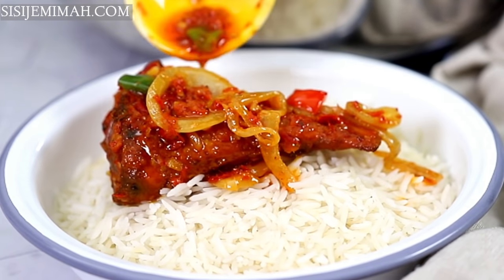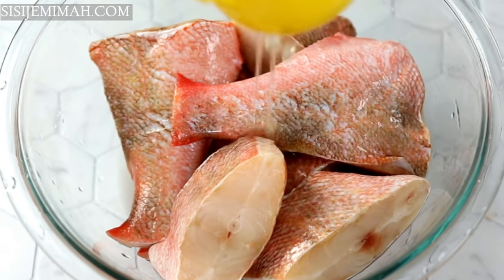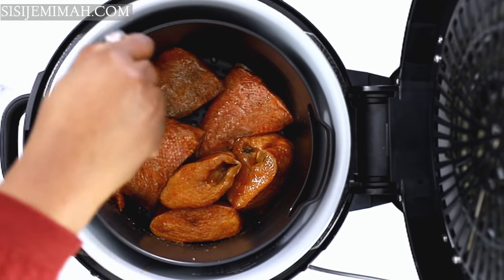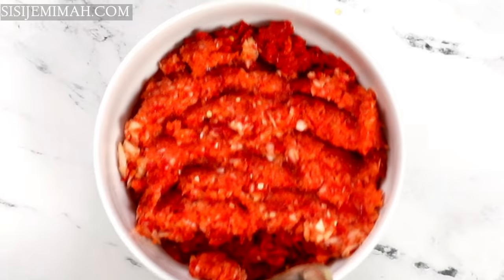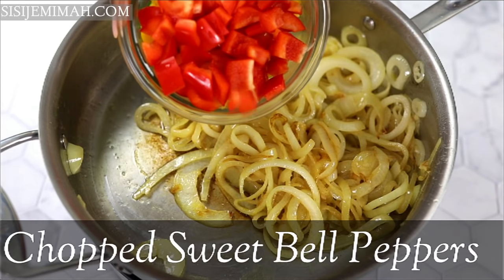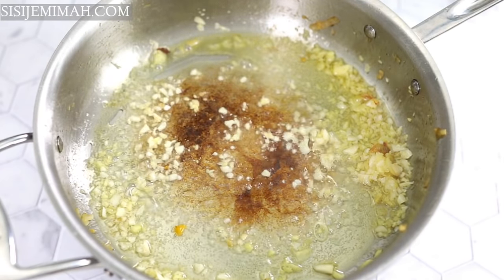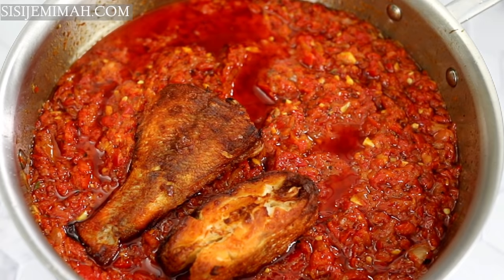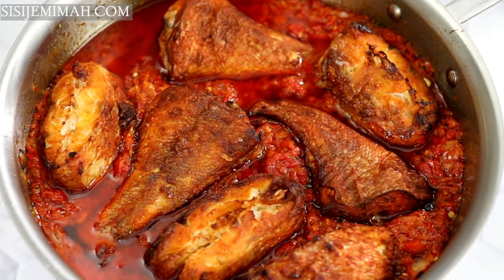PERFECT NIGERIAN FISH STEW - NIGERIAN PARTY FISH | PEPPERED FISH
Ingredients:

Red Sea Bream Steaks

1/2Cup Vegetable Oil

2 Red Bell Peppers

3 Paprika Peppers

3 Chilli Peppers

2 Scotch Bonnet

3 Medium Onions

2 tbsp Butter

1 tbsp Minced Ginger

1 tbsp Minced Garlic

1 tsp Dried Basil

1 tsp Thyme

1tsp Curry Powder

2 Bouillon Cubes

TO MARINATE FISH:

1/2 Lemon

1 tbsp Onion Powder

1 tbsp Ginger Powder

1 tsp Cumin Powder

2 bouillon Cubes

1 tsp Paprika